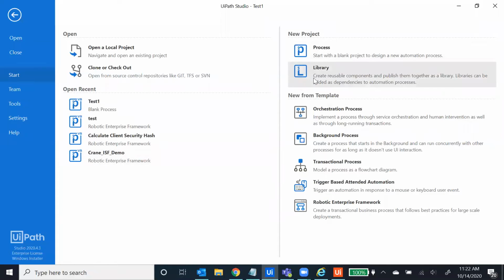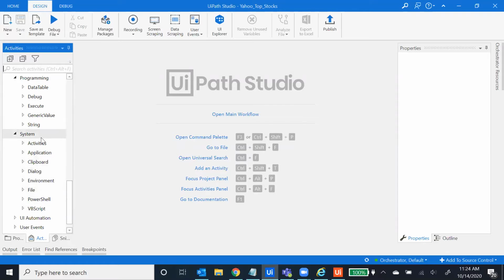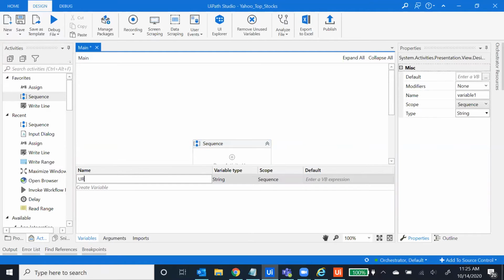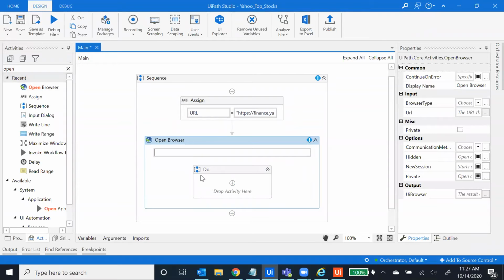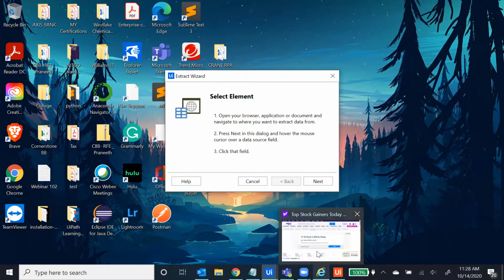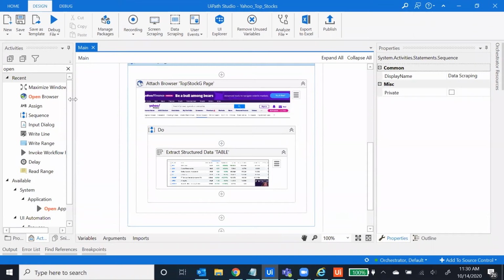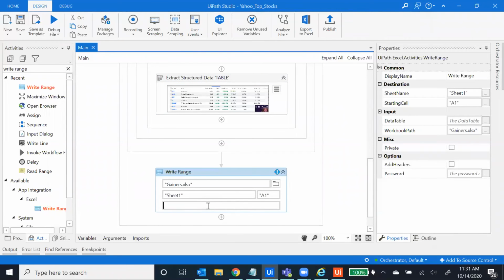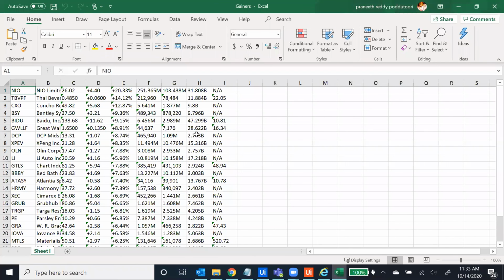RPA 102 - Part 2 | Introduction to the Foundation of Successful RPA Implementations | NITCO's UiPath